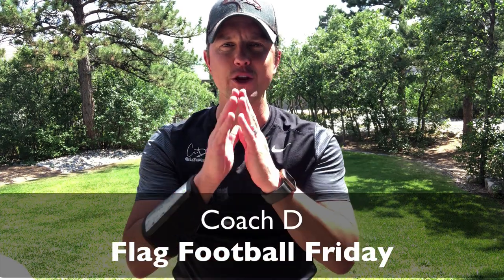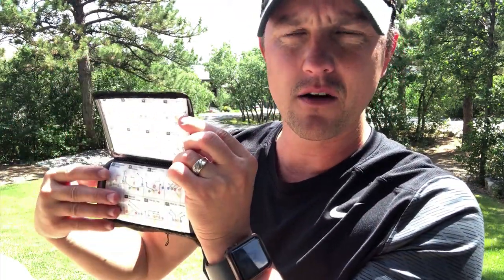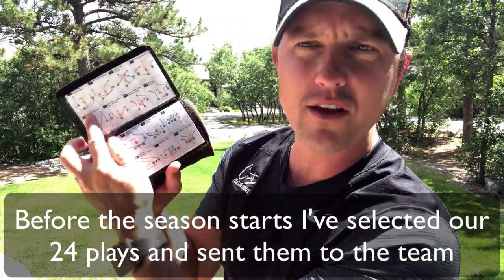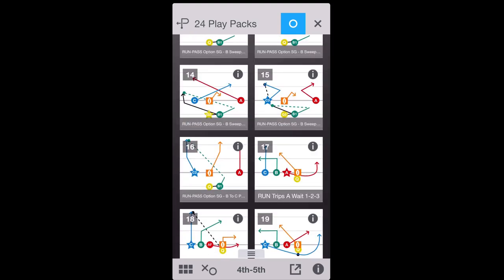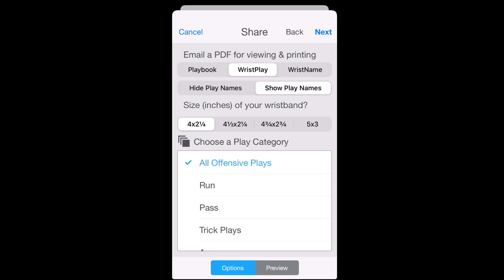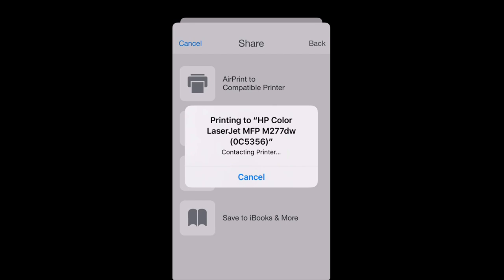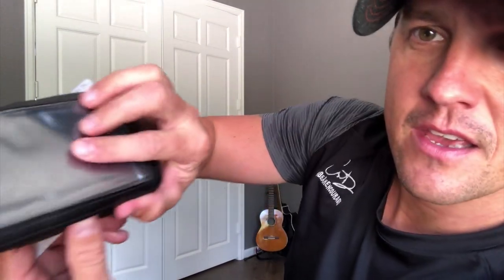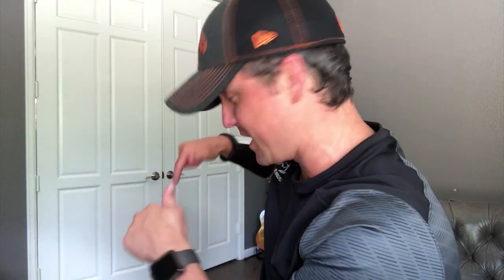Youth Flag Football Tutorial | How to Select Plays and Prepare Wristbands |Get my Playbook Instantly